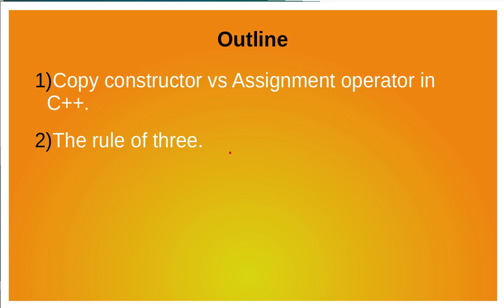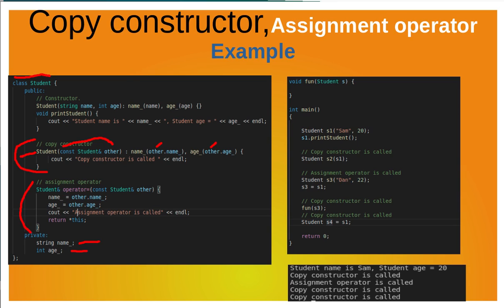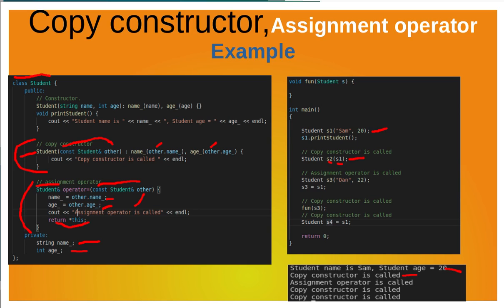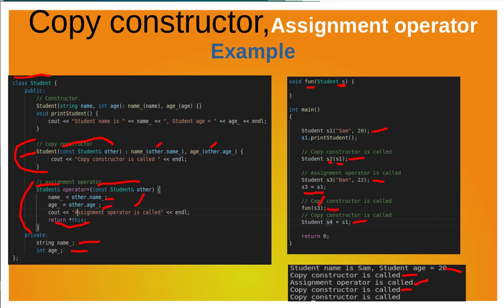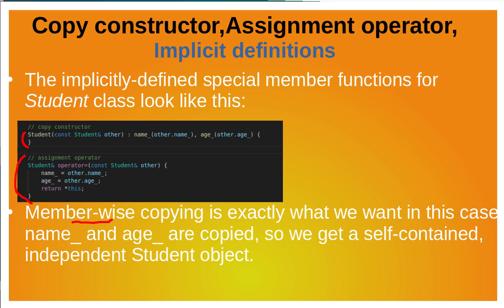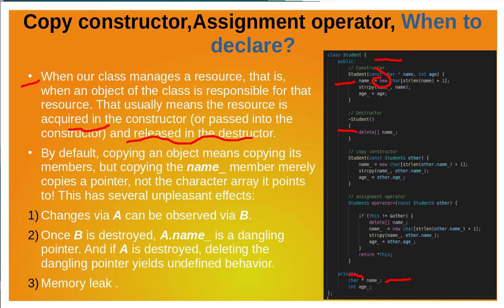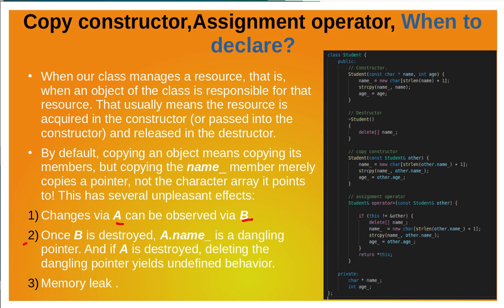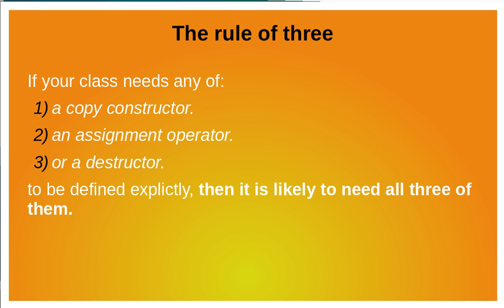[Eng] copy constructor,assignment operator, the rule of three in C++